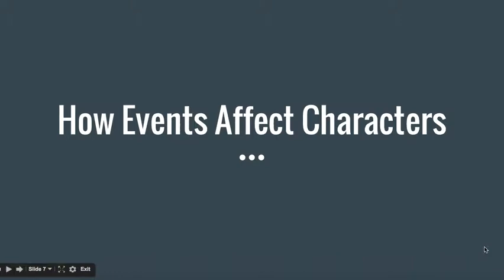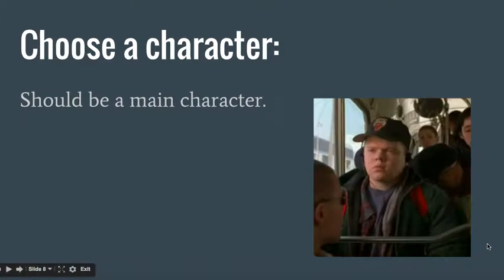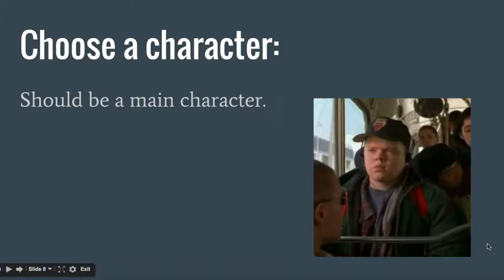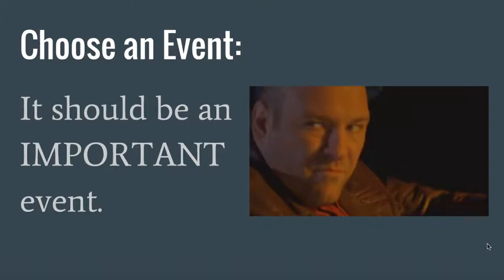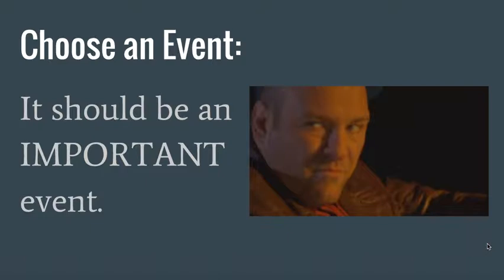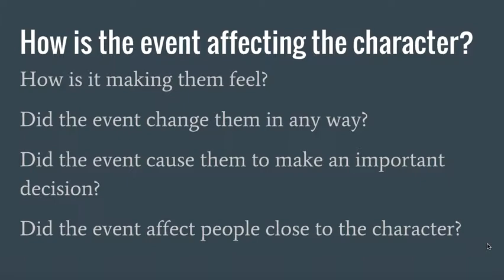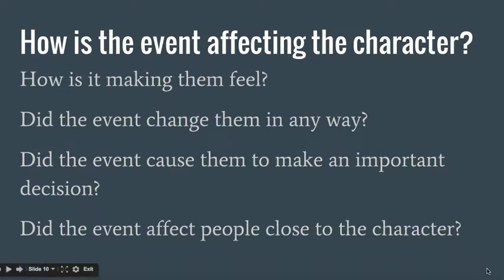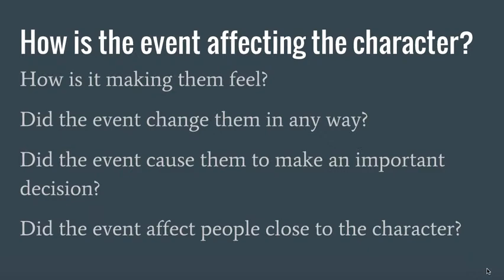How Events Affect Characters